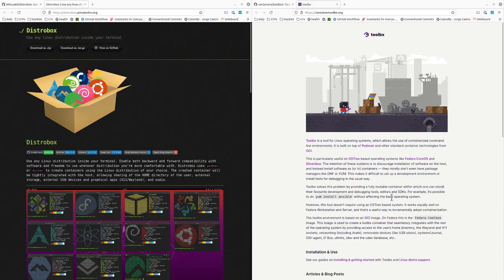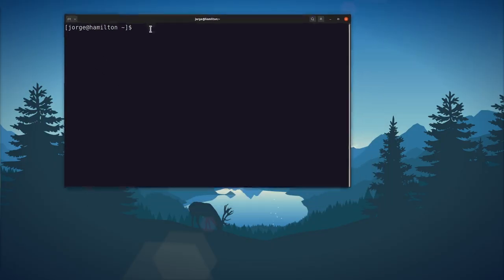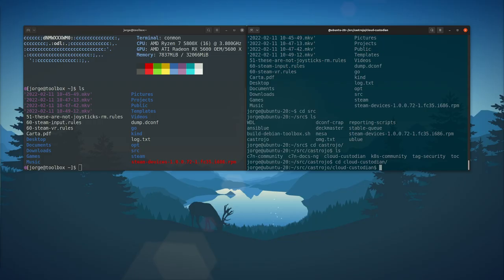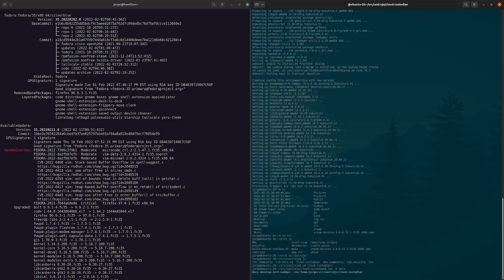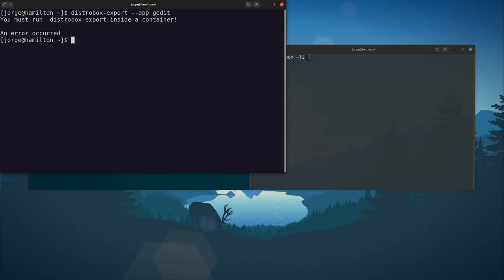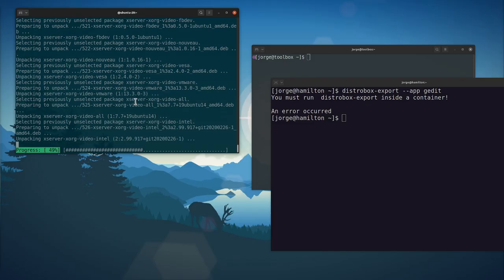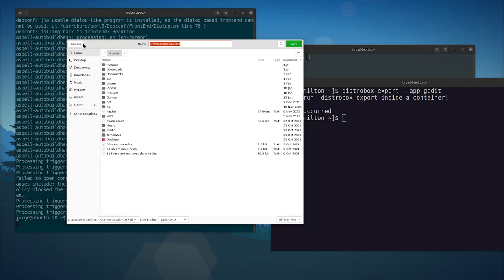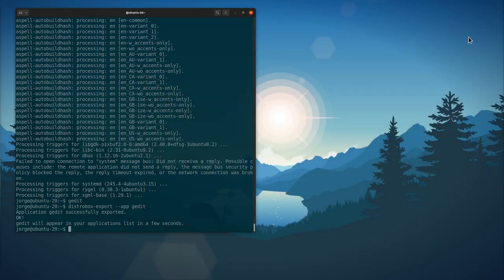How I use distrobox on Fedora Silverblue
Here's how I set up my terminals on Fedora Silverblue

01:22 Toolboxes
02:15 Neofetch
03:23 Using different cloud images for different use cases
03:55 The abstraction part (Important!)
04:11 I don't layer much
05:56 Mixing distros
06:11 Why do this?
07:28 Installing a GUI app in a container
10:10 Running gedit in an Ubuntu container on Fedora
10:35 Putting stuff in your distrobox
11:25 Setting up the keyboard shortcuts